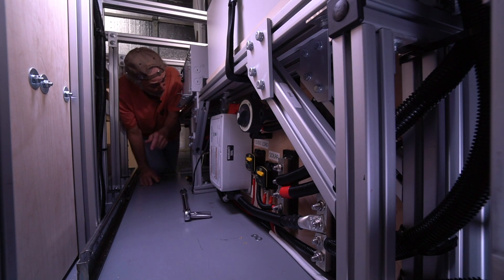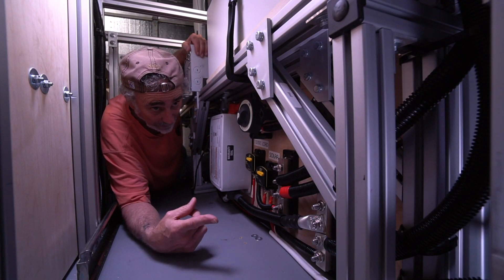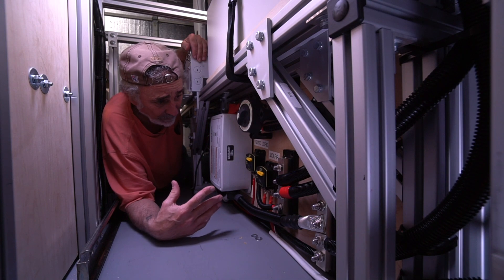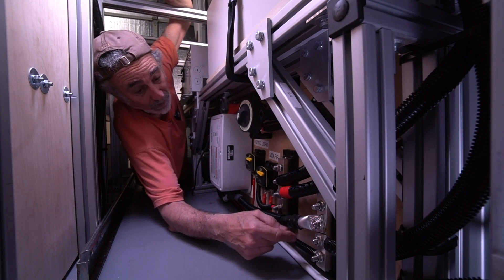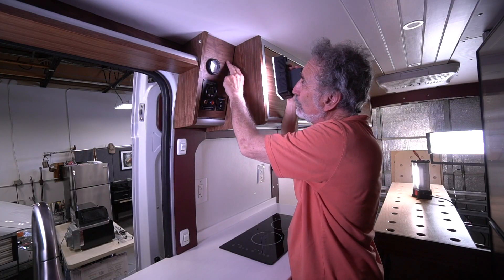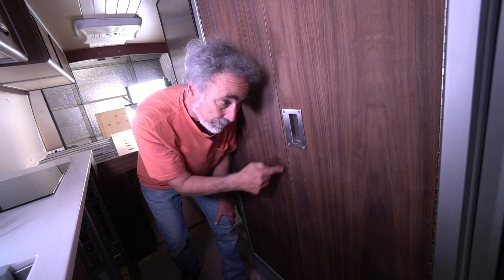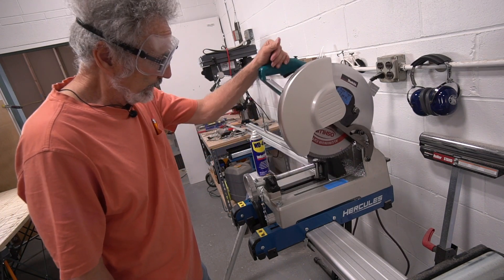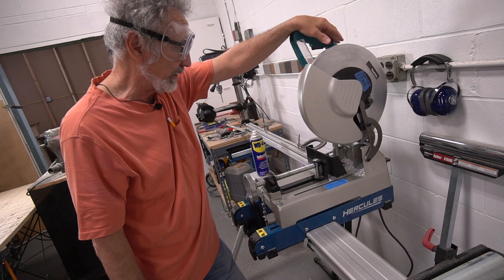Electrical, solar control, cutting 8020 & a game changer for van builds!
The Vagabond van is nearing completion. The heart of the electrical system is installed. The Victron solar controller finds a home and a new found product is definitely a game changer in the way you build a van. And the Makita metal cutting saw gets a modification to enhance production.
AMAZON link to game changer flush mount handles